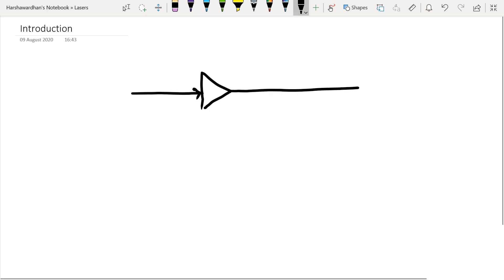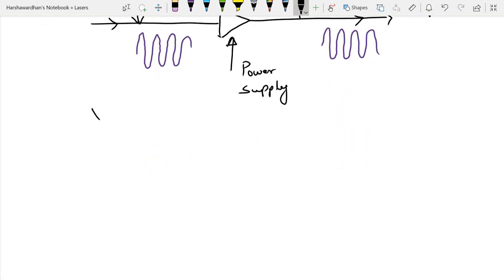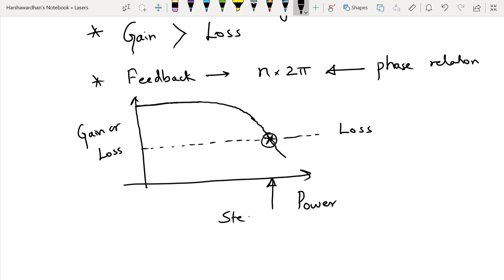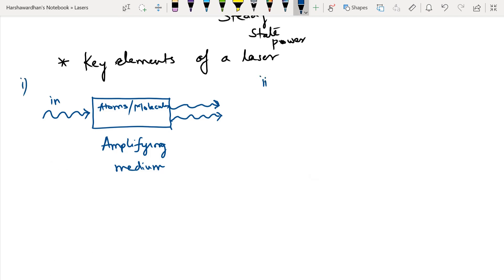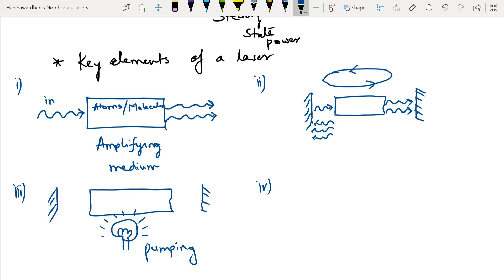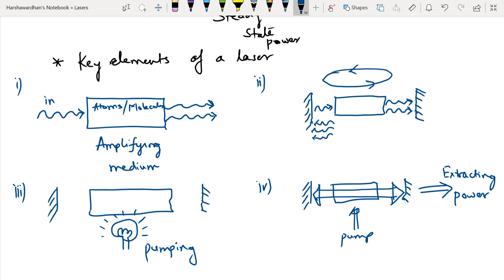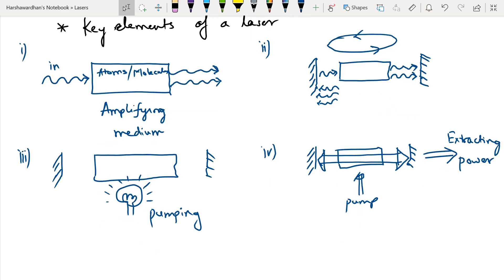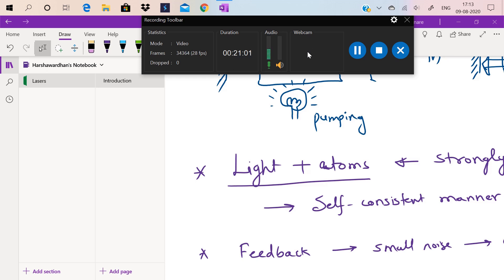PSE602-L-02-Four basic elements of a Laser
Introduction to 4 basic components of a generic laser